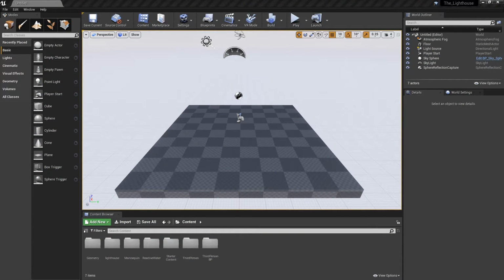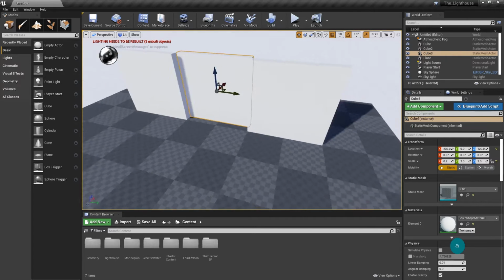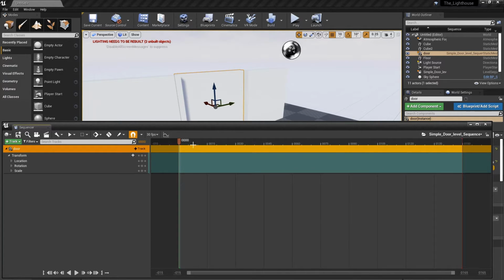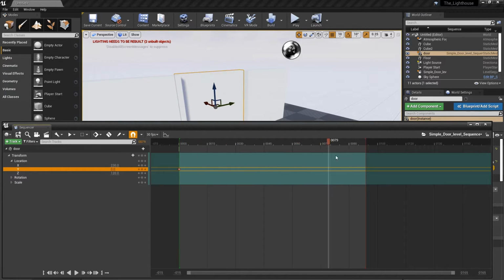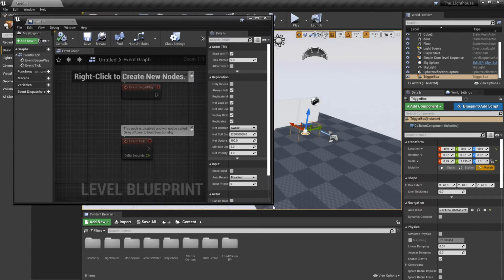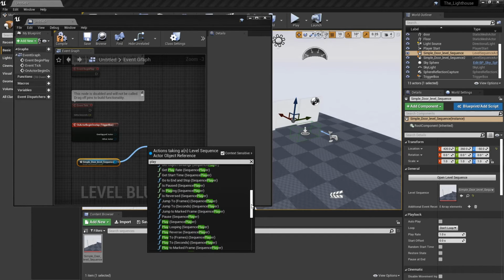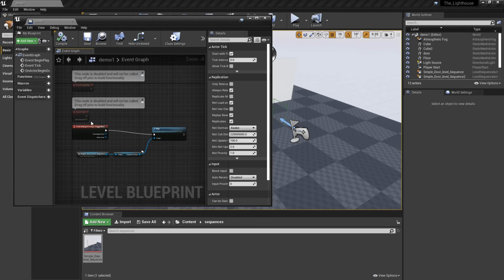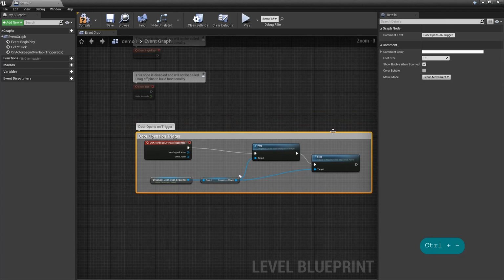Shortie 2 - Making Things Move in UE4 using cinematics for beginners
YARRRrrrrrRRR me mateys.  I was asked in Faceybook about if there are any tutorials on using cinematics, so what better place to start than with the very easy things you need to know!  Using cinematics to power doors and other things!
In this simple shorty, you will learn how to use the cinematics system and a simple volume overlap in Unreal Engine 4 (pause, deep breath...) so that you can make the door open when you approach it.  Really easy and effective way of starting with interactive and dynamic objects (things moving interactively = dynamic).
Have fun mateys, show me your work if you get a chance and remember that Captain Olblue loves ye all!
YArrrrrRRRRrrrr.